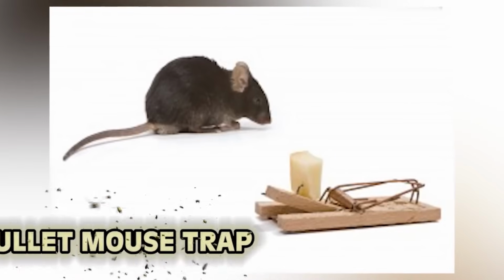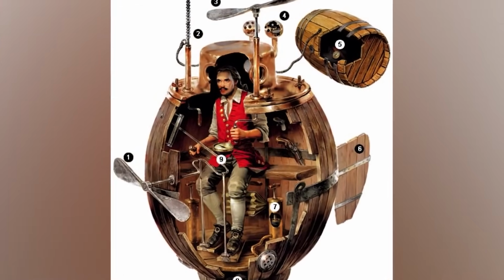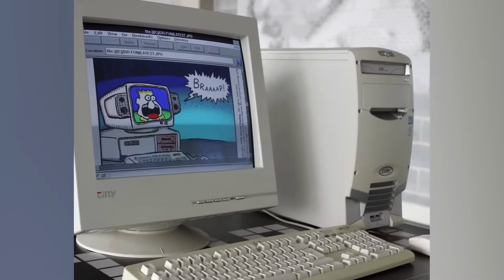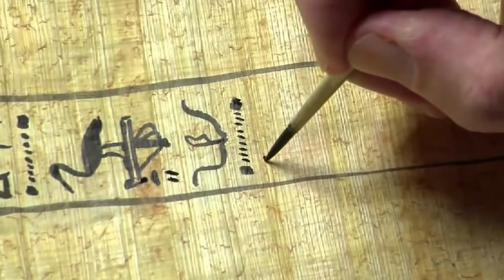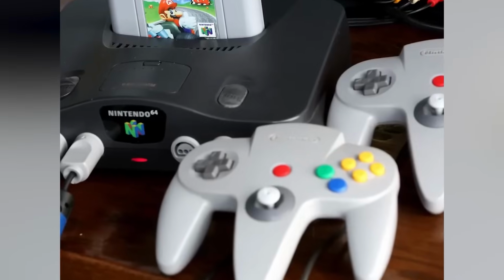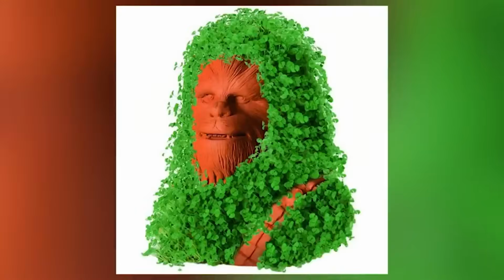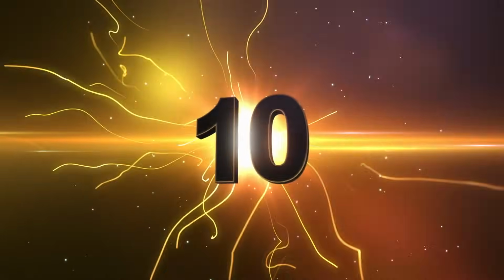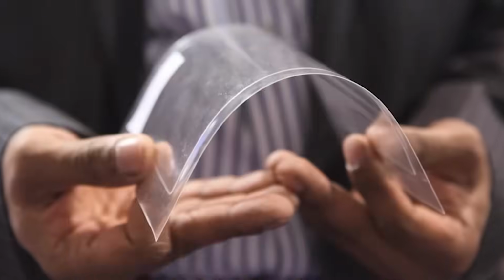Unusual Inventions That Will Make You Look Twice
Unleash your curiosity with Bizarre Inventions That Should Be BANNED To The Public, a thrilling dive into the world of outlandish and potentially dangerous creations that defy convention! From mind-boggling gadgets to perplexing machines, we've scoured the globe to bring you inventions so wild, they might just be too much for the world to handle. here are the most Unusual Inventions That Will Make You Look Twice!